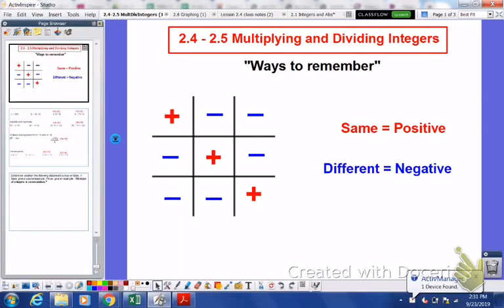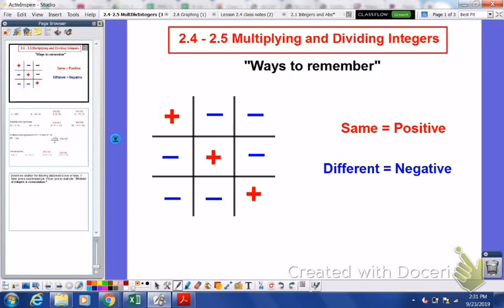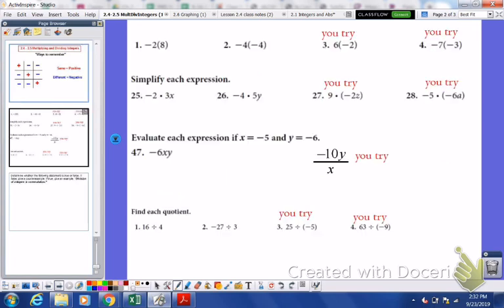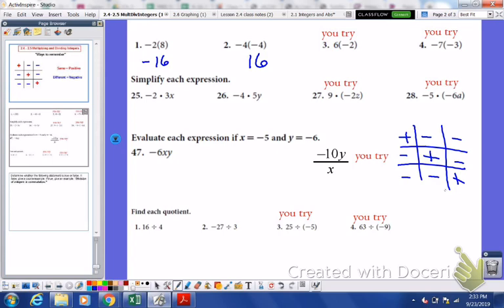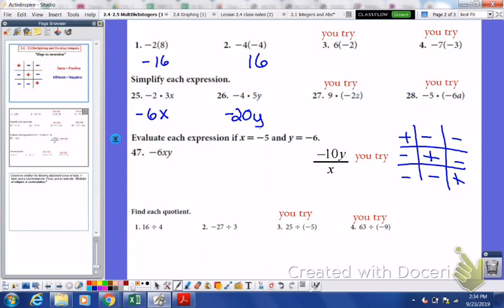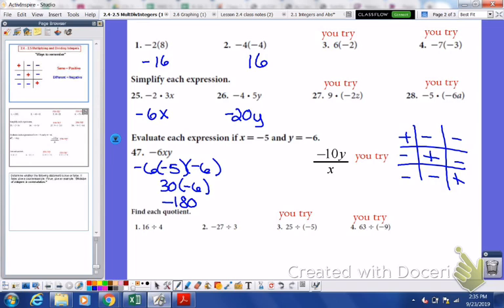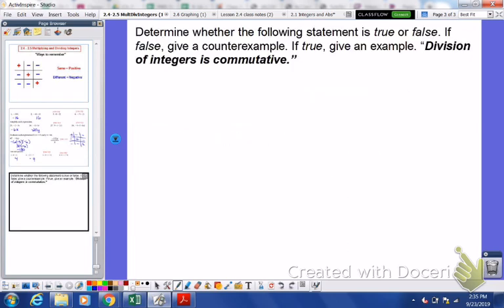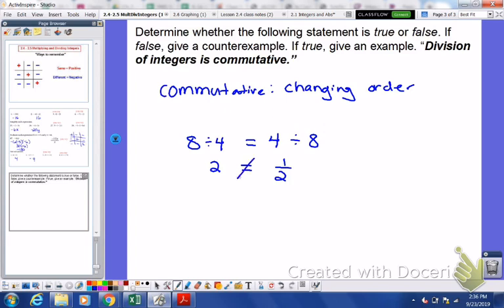19-20 Chapter 2 Lesson 4-5